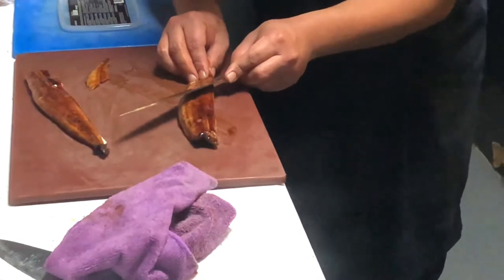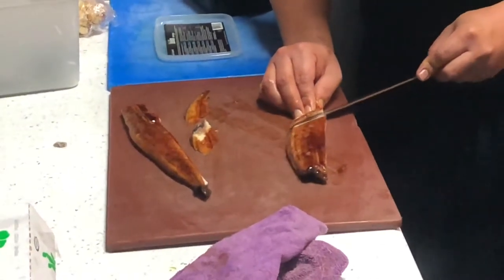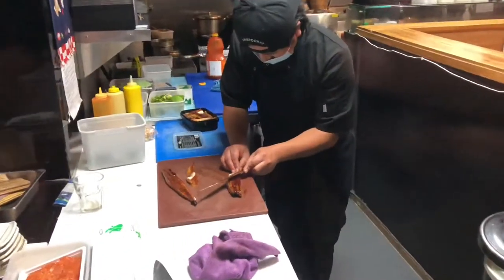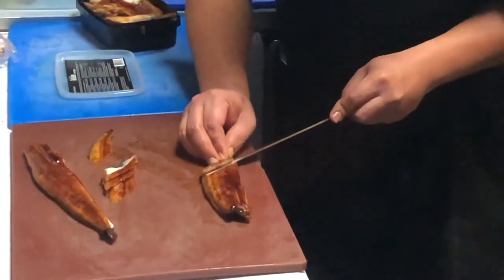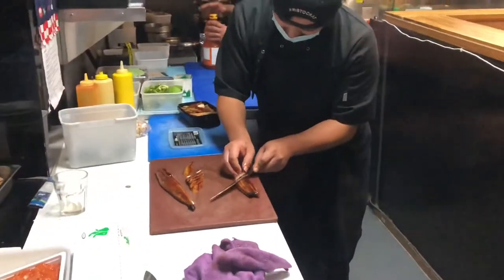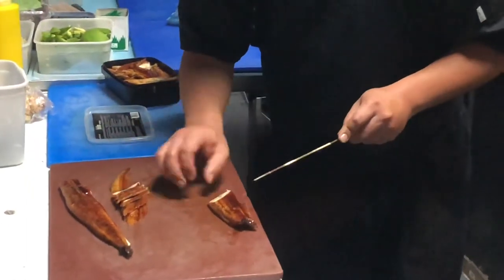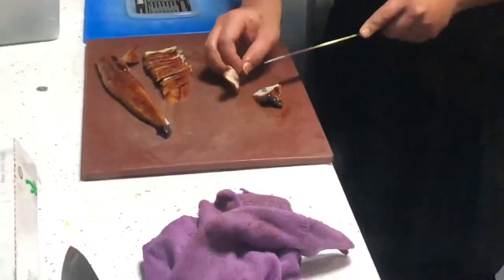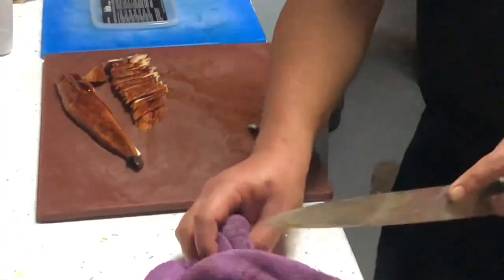Japanese sushi chef preparing Unagi bento box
Unagi is actually a freshwater eel and a common ingredient in Japanese cooking.

More specifically, it refers to a Japanese freshwater eel called Anguilla japonica.

Don’t forget to visit my Japanese video with reference to unagi